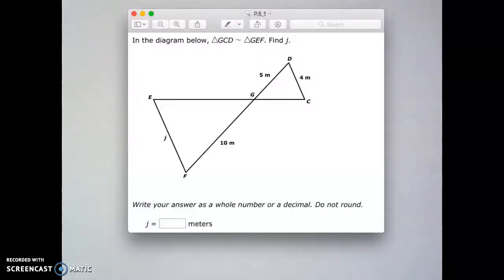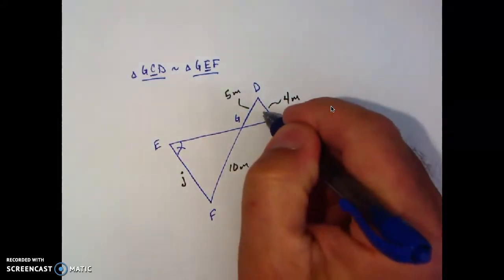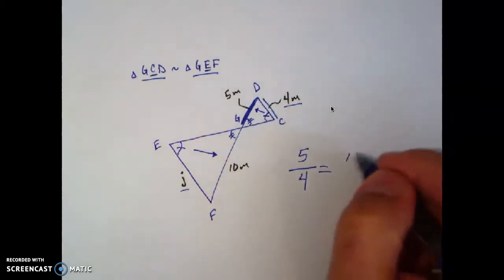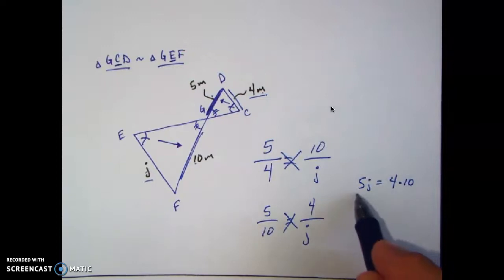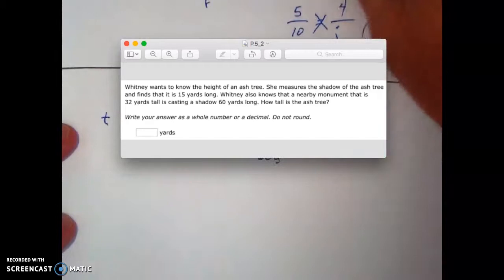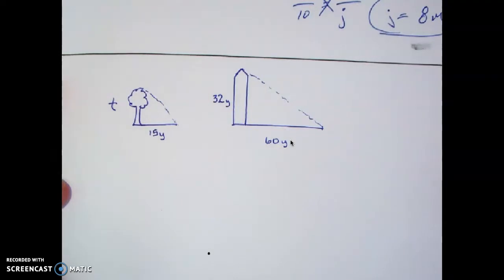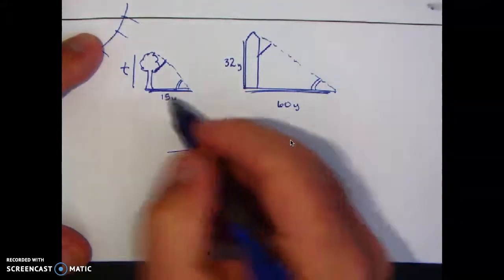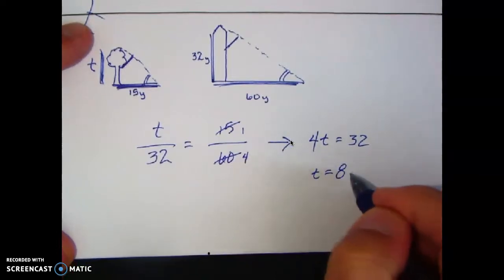Indirect measurments P.5